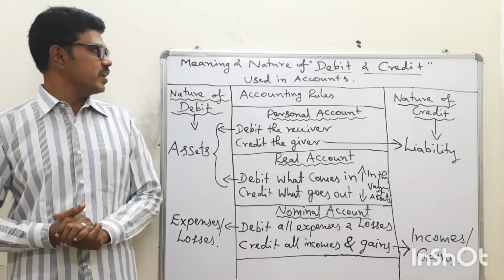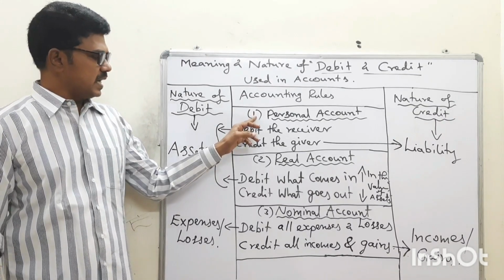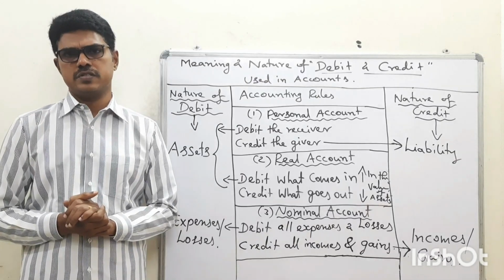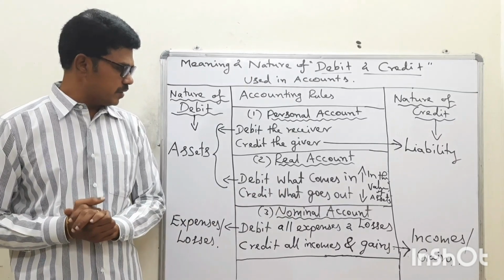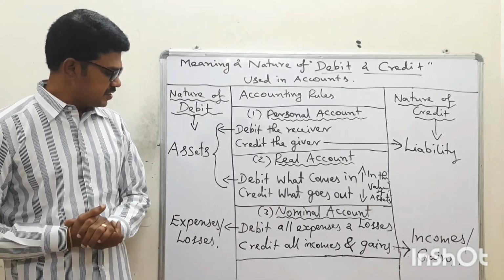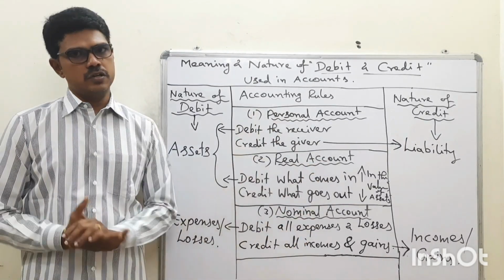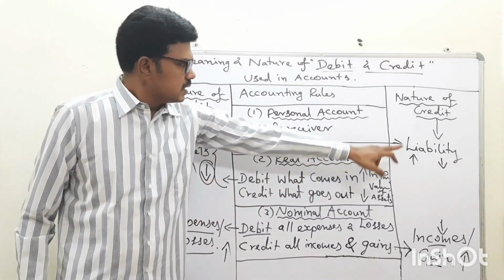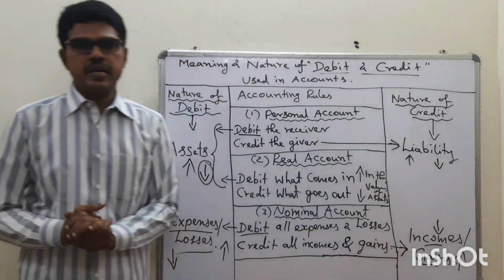11th Standard Accountancy, Meaning and Nature of Debit and Credit used in Accounts